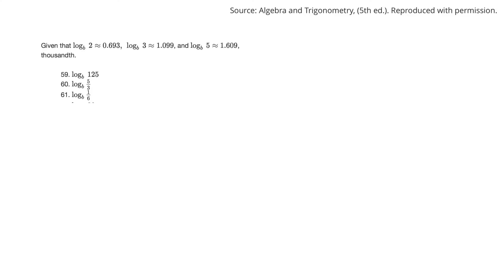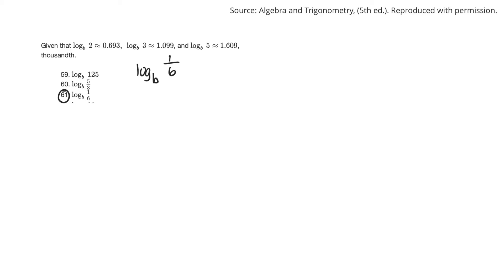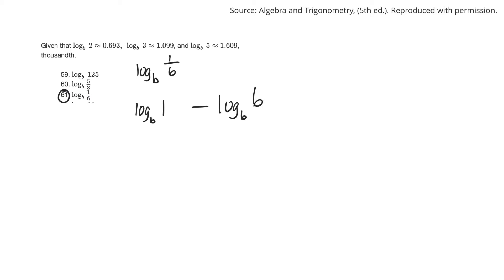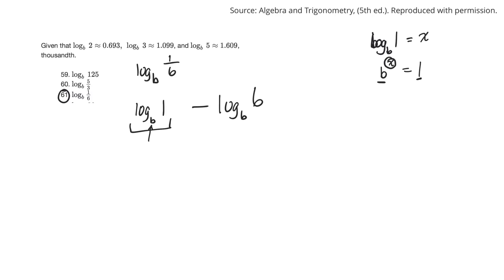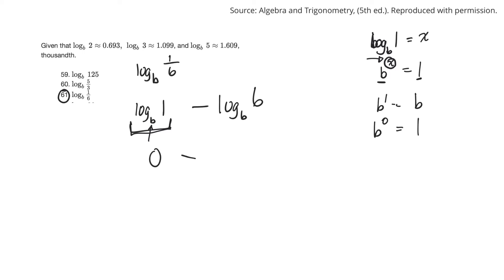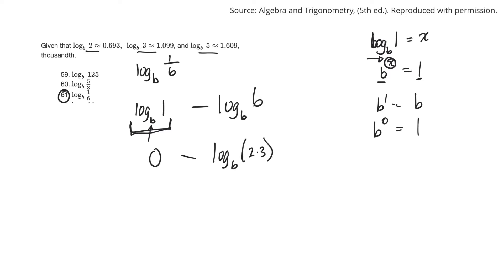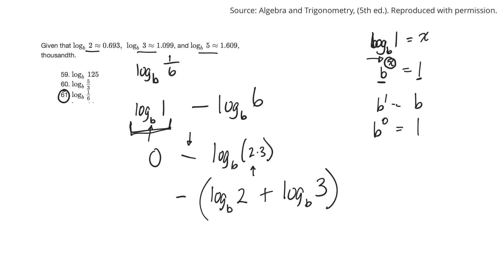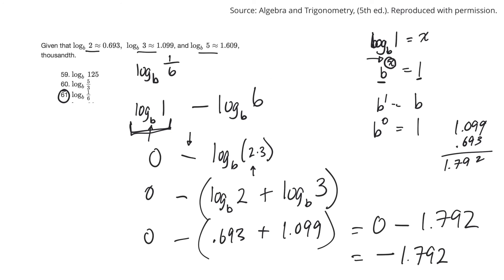17fl mth0092 5.4 - 61 log laws